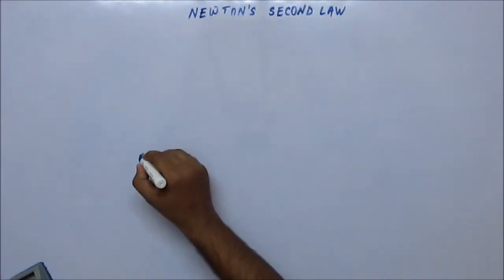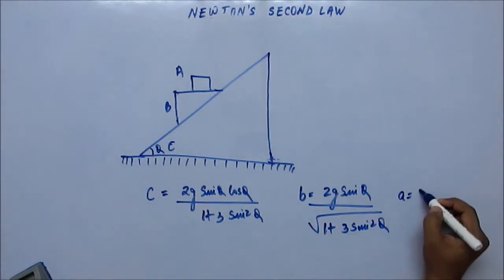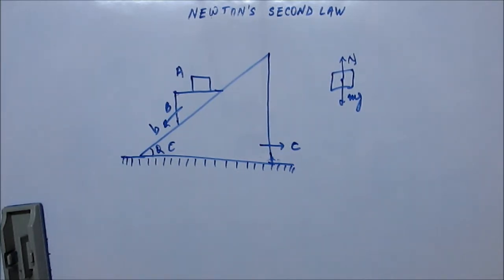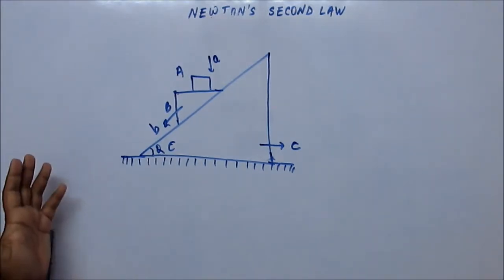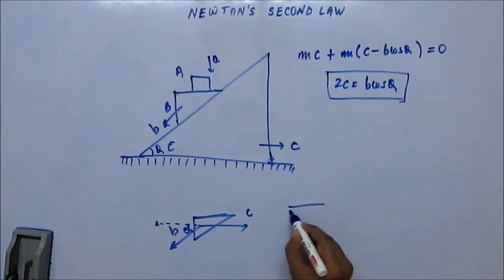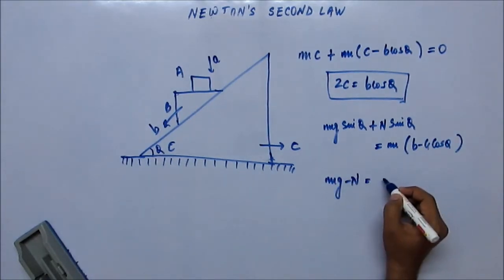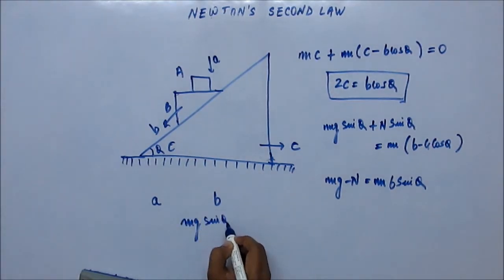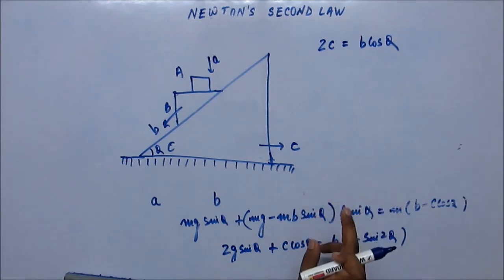Newtons law of motion, IIT JEE Physics Lecture 47